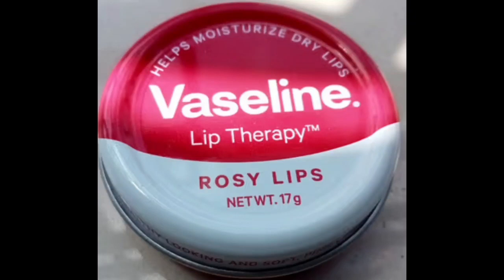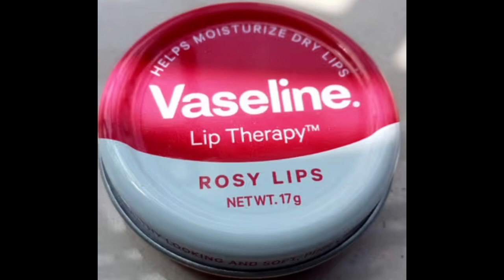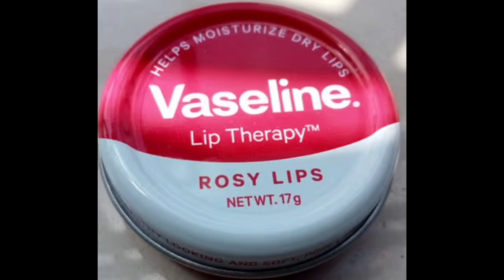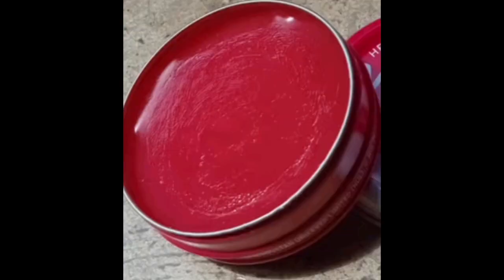VASELINE LIP THERAPY ROSY LIPS REVIEW IN TAMIL